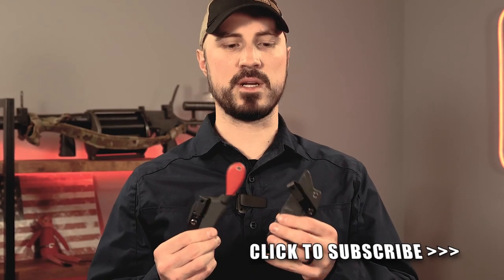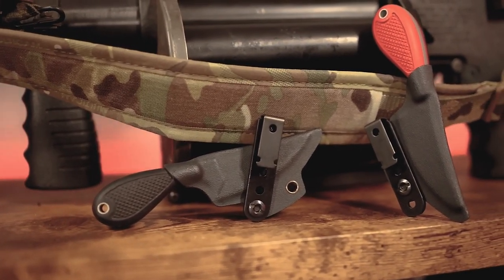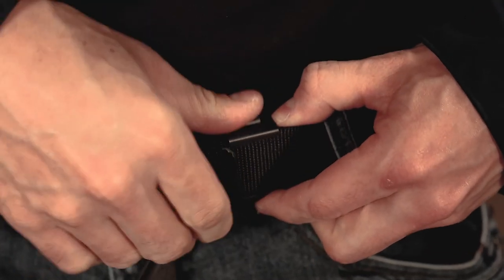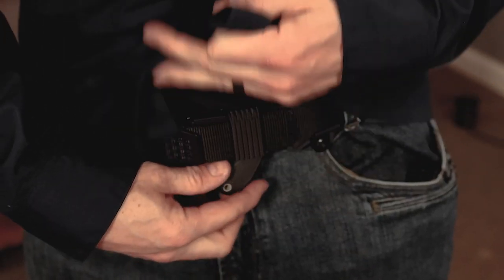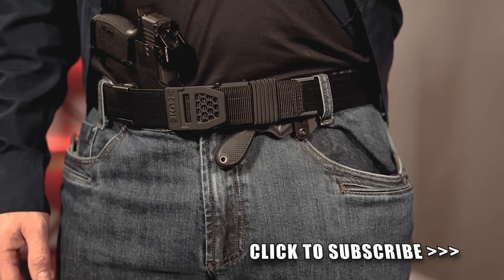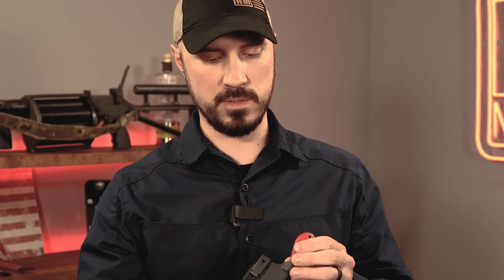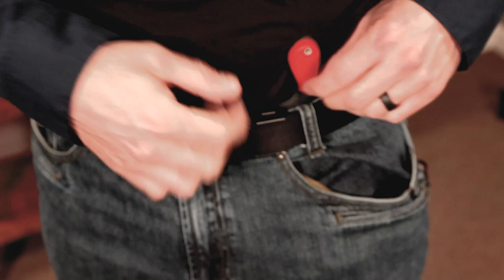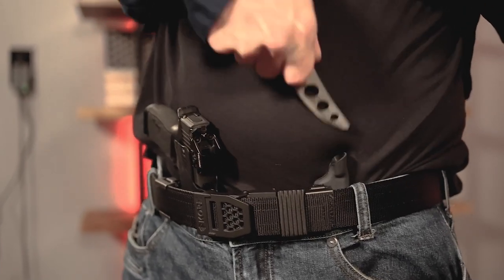How to use the Alias & Shivworks Clinch pick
Here is a quick look at how I like to setup my clinch pick using the Alias system and our new Hybrid clip.